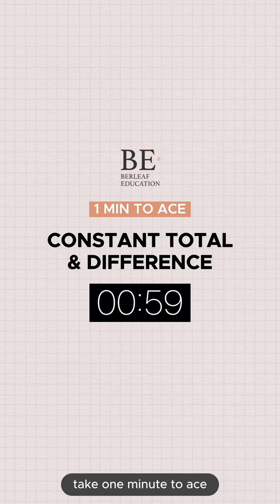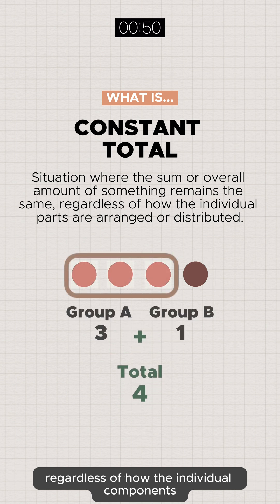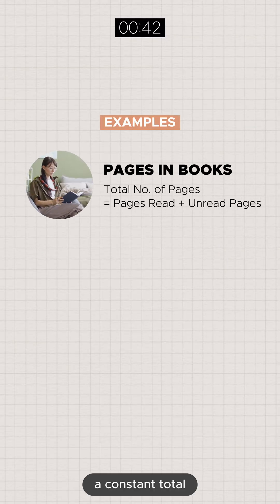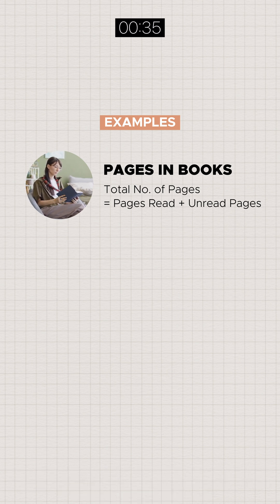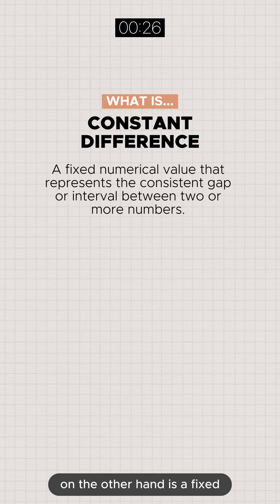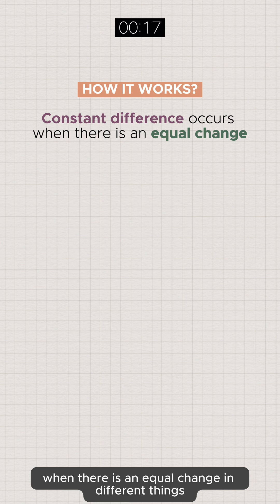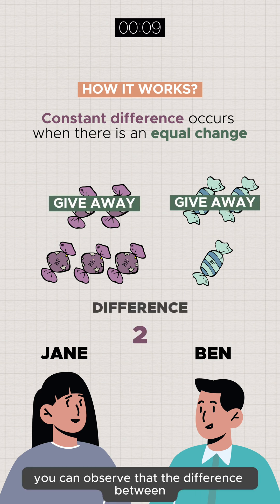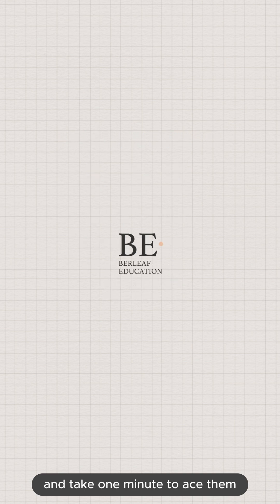[ 1 Min to Ace ] Constant Total & Difference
Constant Total and DIfference are important concepts commonly seen in ratio questions that are tested in PSLE! Do not miss out on it during revision! All it takes I 1 minute!